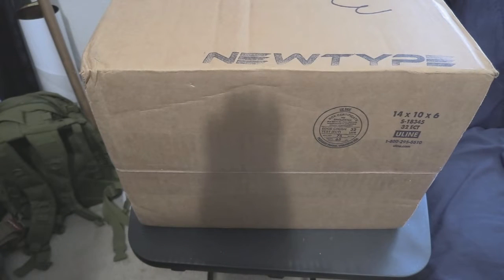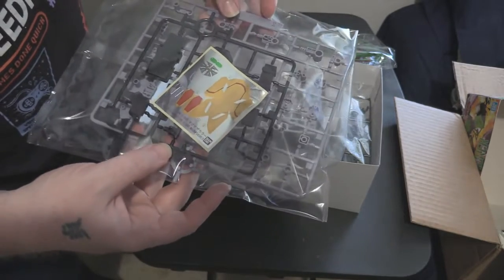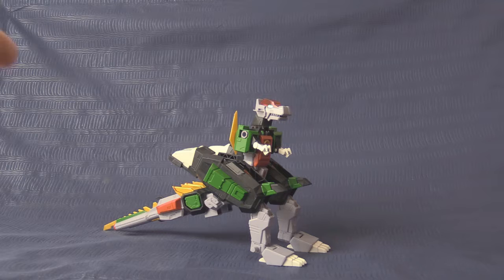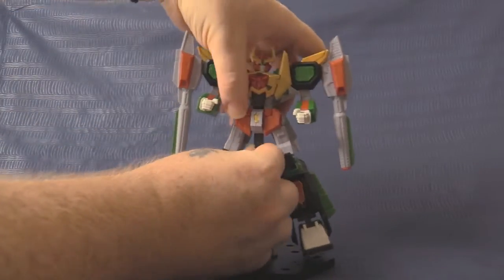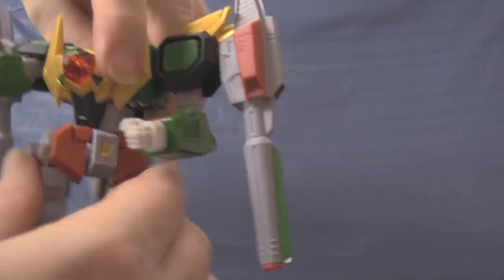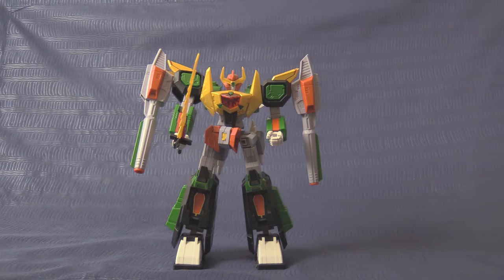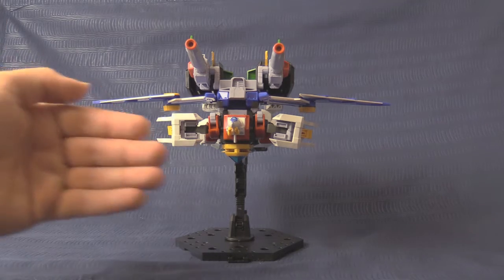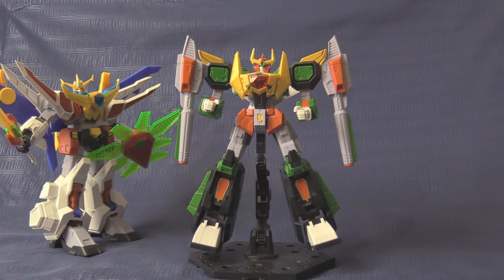Plebpla - MagnaSaurer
Zappa from Colony Drop Cosplay takes hold of the next in line of Eldran dinosaur mecha; MagnaSaurer from Nekketsu Saikyo GoSaurer... And they sure as heck combine!

SIEG ZEON!

Backing music: G-Saviour Title Theme, GoSaurer opening, & theme of combination from GoSaurer